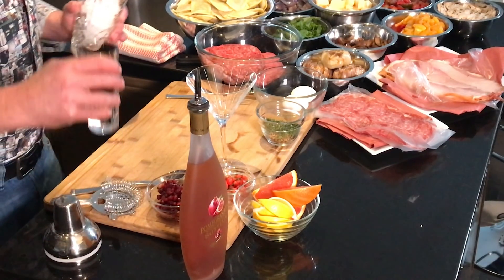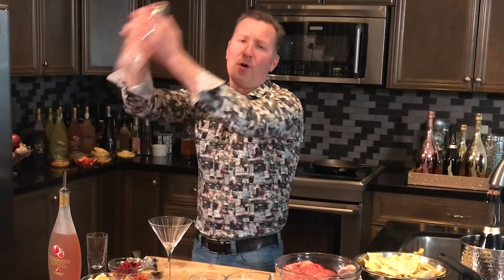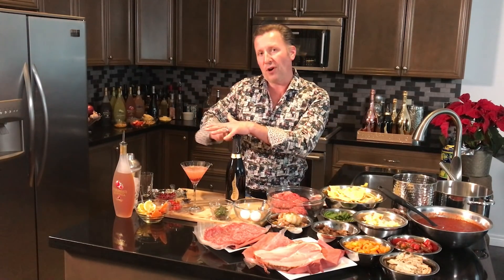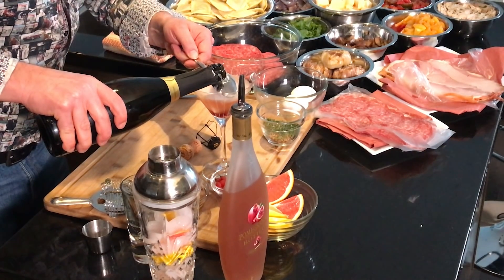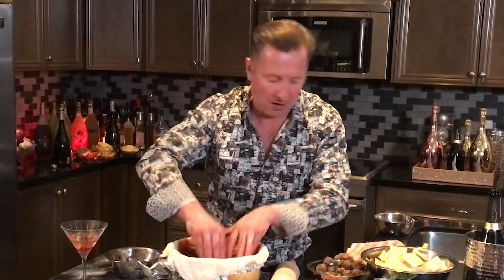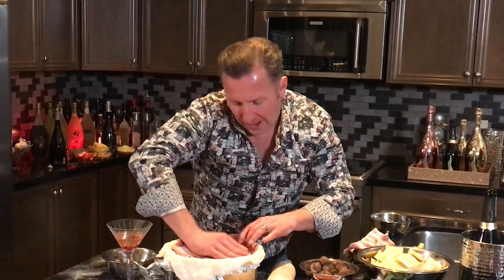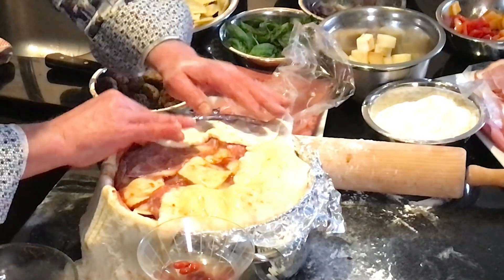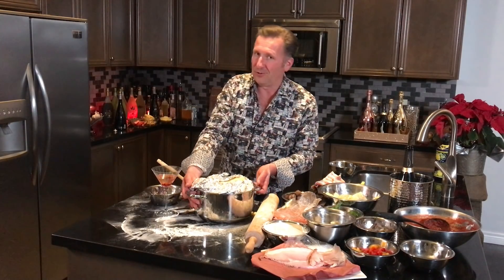The Gastro Guru @ Home - An Epic New Year Feast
"2020 has been a strange year", according to almost everyone on planet earth. But there's good reason to be optimistic about 2021, so Jeremy Parsons is back with a menu that can only be described as monumental. If you don't think cooking can be dramatic, then you obviously don't know Jeremy. Watch and enjoy, or better yet-- watch and then try it yourself and start 2021 off right!

Food Recipes:

Timpano
Makes 1 Timpano Serves 10
1 Ball of Pizza Dough
30 slices of Genoa Salami
12 basil leaves fresh
2 jars of Tomato Basil Puree
2 packages of ravioli
2 cups chopped Cremini Mushrooms cooked
2 Chicken breasts boneless, skinless and grilled
2 Red Onions sliced
1 cup Roasted Red Pepper sliced
1 cup Roasted Yellow Pepper Sliced
1 Clove Garlic roasted
1 cup Smoked Provolone cubed
1 cup Pecorino cubed
1 cup Parmesan Reggiano Cubes
2 cups Heirloom tomato chopped
2 Slices Porchetta thick cut
4 eggs
¾ lb Ground Veal
¾ lb Ground Beef
¾ lb Ground Pork
4 tbsp Italian seasoning dry
3 tbsp Oregano fresh chopped
3 tbsp Basil fresh chopped
3 tbsp Thyme fresh chopped
2 tbsp Montreal Steak Spice
4 oz. Bottega Alexander Grappa
3 oz. Olive Oil

Meatballs
Combine meat, dry and fresh herbs with roasted garlic and Montreal steak spice. Beat 2 large eggs and pour into the meat. Form walnut sized balls and reserve until ready to cook. In a nonstock pan pour in oil and half the grappa. Heat on medium and toss balls in batches to cook. Roll them around every minute or so until done – approximately 4 minutes. Reserve and allow to cook until medium rare and cool.

Directions
Line a large pot with tinfoil and coat well with olive oil. Roll out your dough into a 24 x 24-inch sheet. Fold together and drop into the middle. Pull the sides over top of the pot and allow the dough to cover the surface of the pot and allowing it to fill all the gaps. The dough should be about ¾ inch thick so that it will hold all the yumminess. Cover the bottom and sides of the Timpano with the salami. Place a layer of ravioli and press to ensure a tight fit. Add sauce to cover the ravioli. Fresh basil leaves and mushrooms. Press in half of the cheese cubes into the mushrooms. Layer more salami up the sides. Add grilled chicken cutlets and press into the timpano to make a tight fit. Spread onions over top of the chicken as well as the heirloom tomatoes. Add another layer of meatballs and cheese cubes followed by the porchetta, roasted peppers, ravioli and sauce. Beat one egg and brush onto the dough as you fold it to form the top. Place into an oven at 385 on convection bake for about 2 hours to 2 and a half. Cooking times vary. Once finished, allow to cool for 30 minutes before flipping to serve.

Dessert Timpano
Makes 1
1 Sheet of puff pastry
8 slices Banana
¼ cup Semi sweet chocolate chips
3 lady fingers
4 oz. Bottega Pistachio
¼ cup White chocolate chips
3 strawberries sliced

Directions
Roll out the puff pastry while cold. Place into an oiled 5-inch ramekin. Place dough into the ramekin to cover. Add layers as listed above making sure to press down to keep the ingredients together. Fold over the top and pop in the oven at 410 for 25 minutes until golden brown and done.

Cocktail Recipes:

Sparkling Pomegranate Cosmo
2 oz. Bottega Pomegranate
4 oz. Rose Cranberry Juice
1 Slice Cara Cara Orange
2 slices of Meyer Lemon
2 oz. Bottega Vino Dei Poeti Prosecco DOC
Garnish with Pomegranate seeds and Goji Berries (Fresh)

Espresso Old Fashioned
1 oz. Woodford Reserve Bourbon
2 oz. Bottega Espresso
5 dashes of Orange Bitters
Build over a large ice cube. Garnish with a blackberry and strawberry skewer.

Pistachio Chocolate Martini
2 oz. Bottega Pistachio
2 oz. Chocolate Milk
2 oz. Bottega Giandula

Directions
Making sure all of the ingredients are chilled pour Pistachio into the glass, Using the back of a spoon pour the chocolate milk over top of the spoon to layer. Top with Bottega Giandula.